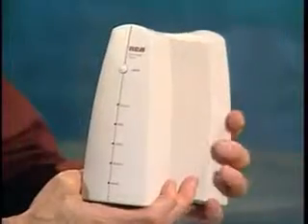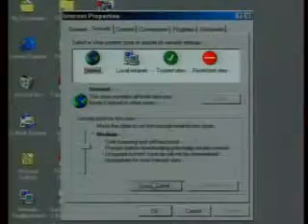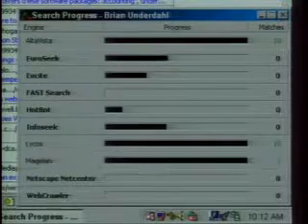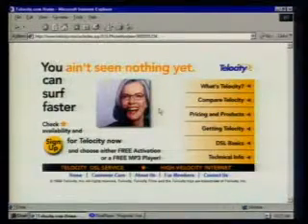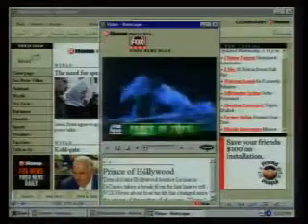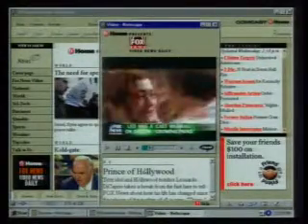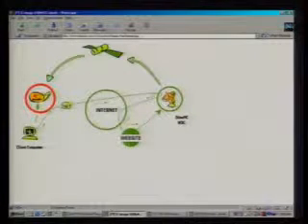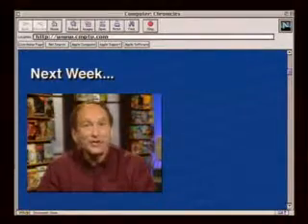FasterNe2000 512kb - COMPUTER CHRONICLES (Full Episode)